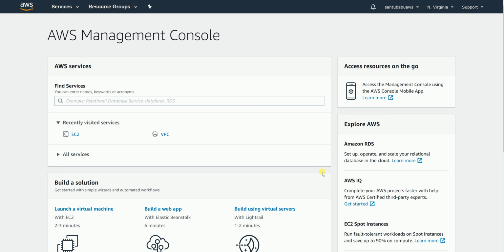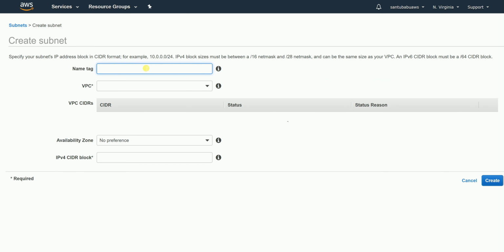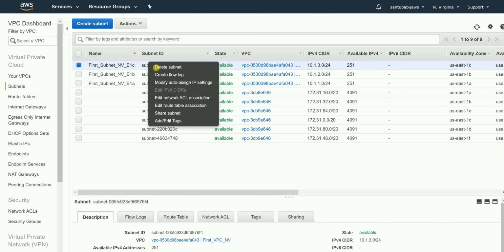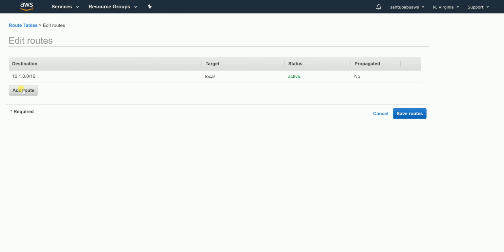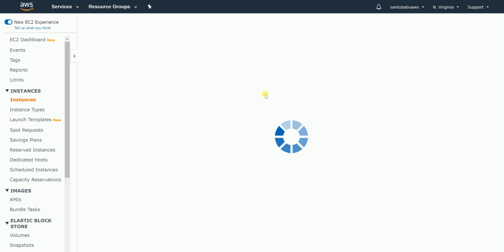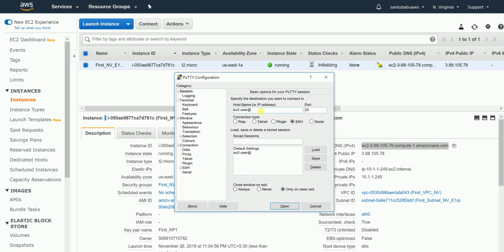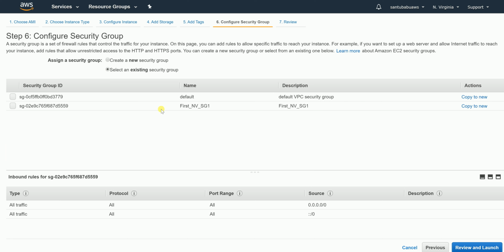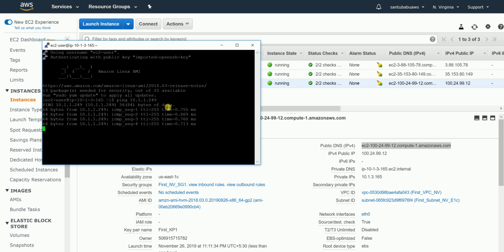02 Virtual Private Cloud AWS |VPC| subnet | internet Gateway | Route tables | Security Groups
this Video is about Creating

Subnet inside the VPC
internet gateway to communicate with instances inside the VPc from internet
Route tables to route from VPC to subnets
security gateway to allow traffic to instances from outside.

this lab shows you  default communication between 2 subnets in same VPC is enabled.